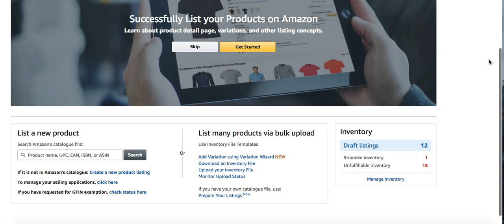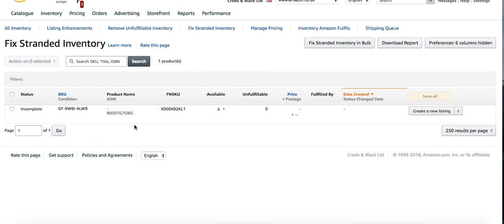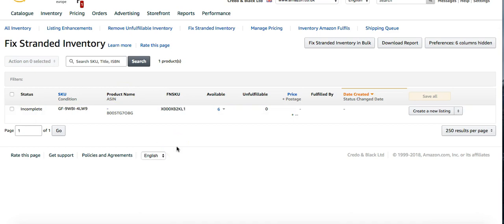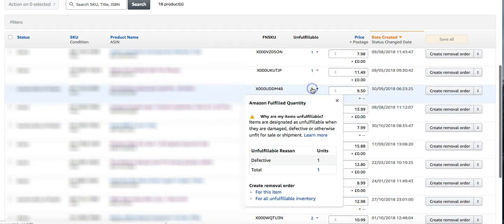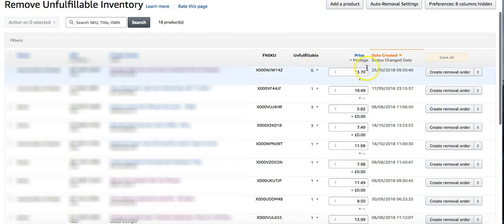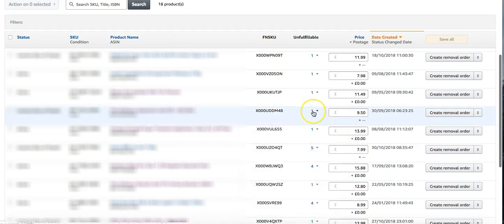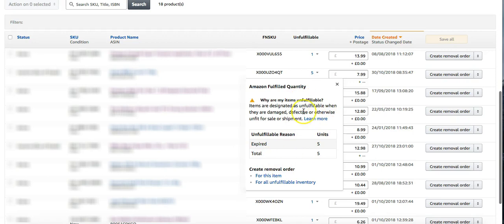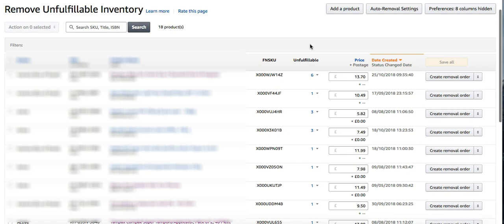Amazon FBA VA Training Course (Unfulfillable Inventory & Stranded Inventory)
Episode 3 - How to check your unfulfillable inventory and stranded inventory to make sure you are able to act on what isn't selling. Maybe it is worth withdrawing it back to you?
Maybe it is worth leaving it in Amazon? This should be a great addition to any VA training course.